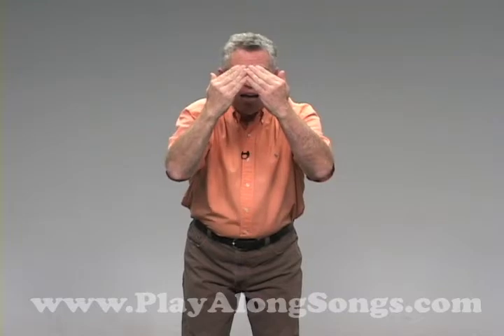Little Cabin In the Woods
This is a great camp song sung in two segments that is full of actions. The first segment has everyone singing the song while making the movements for the specific words pictured in the book. Start out slowly and pick up the tempo until the children sing and move as fast as they can. In the second segment of the song, follow the "Action" line in the sheet music and perform the actions without singing the words. Start out slowly and increase the speed with each round.